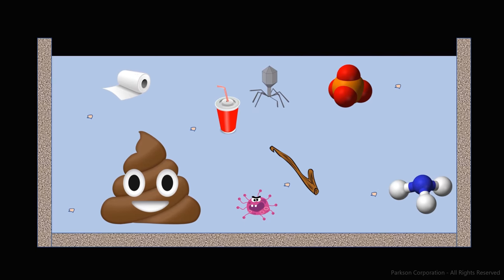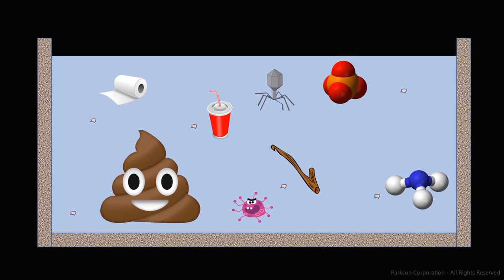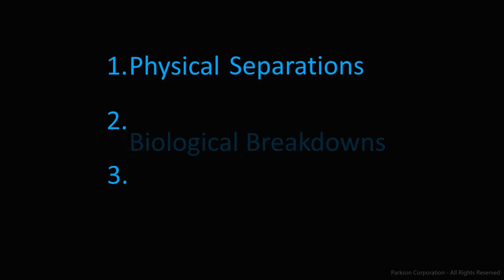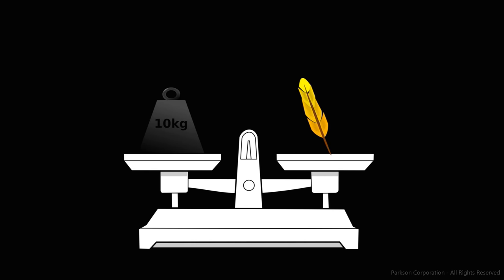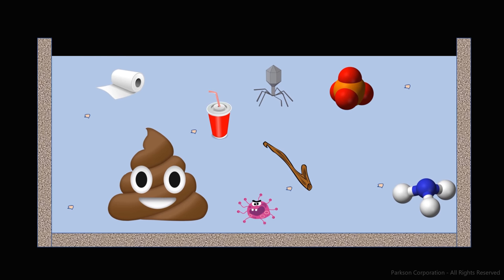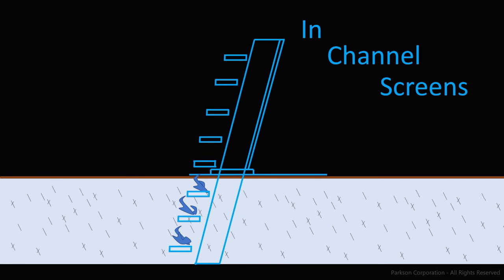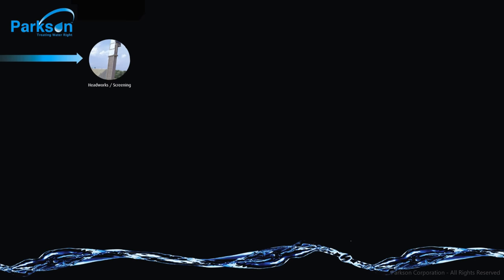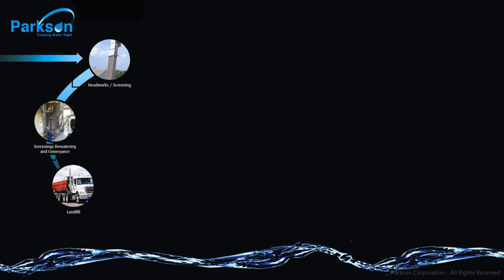Introduction to Wastewater Treatment Process: Headworks Treatment (2 of 4)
Learn about the basic types of wastewater treatment processes. The second video in the series also explains how large inert wastes are treated through the headworks screens, dewatering and conveyance steps.

Series Information:
An Introduction to the Wastewater Treatment Process is unlike any other series out there. Whether you don’t know the first thing about what happens when you flush the toilet, or you’re an engineer or an operator with 20 years under your belt in wastewater, there is certainly something in this video series for you. These videos take a holistic approach to the treatment process, and first answer WHY we are treating what we treat, and only then go over HOW we treat it, in a way that anyone can understand.